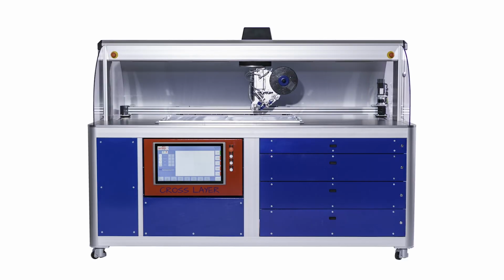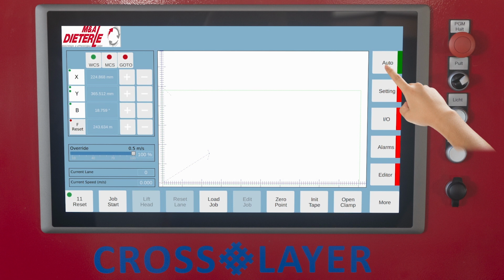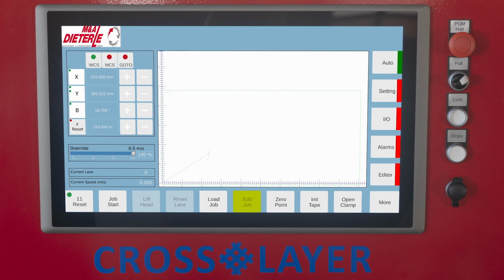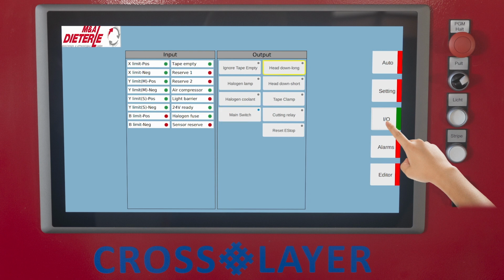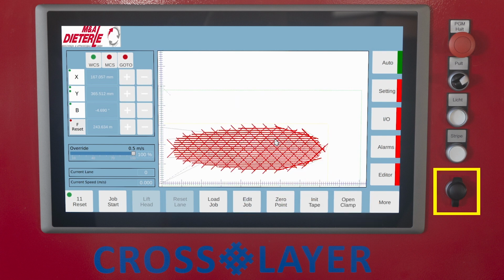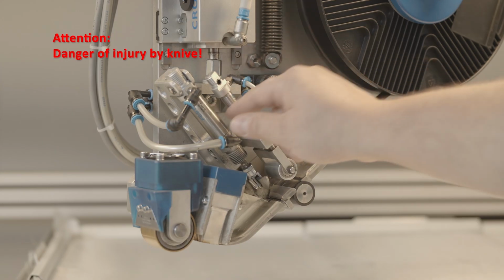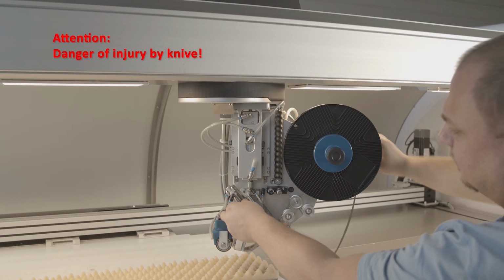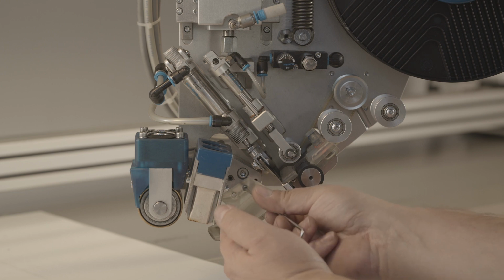Crosslayer Operation Guidelines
Detailed description and operation steps for the Crosslayer Machine. # Automated fiber placement made simple

prepreg fixTow dry fiber placement.